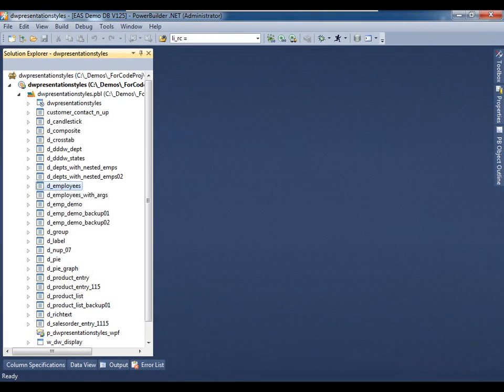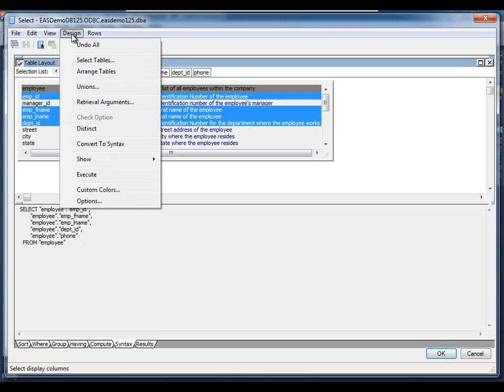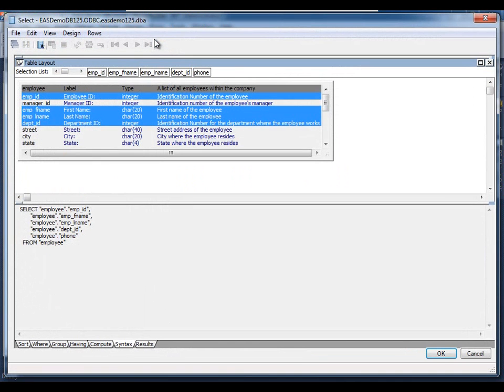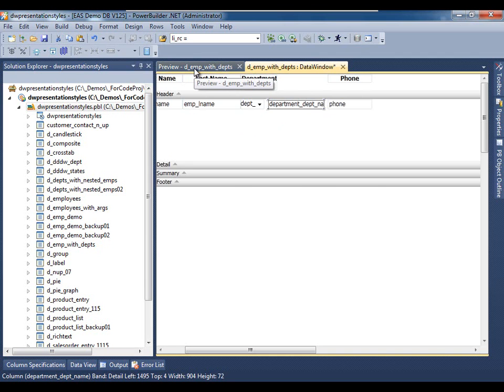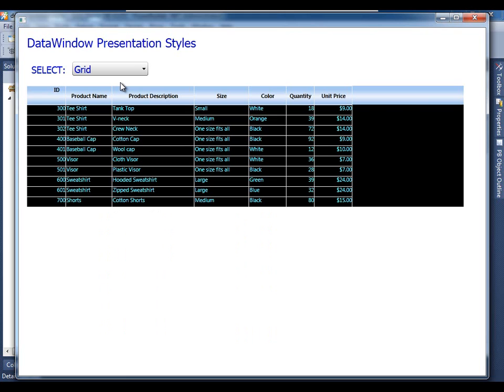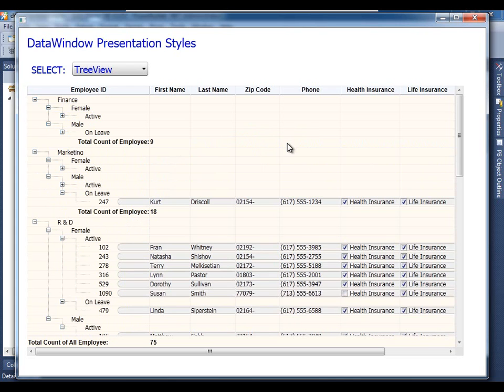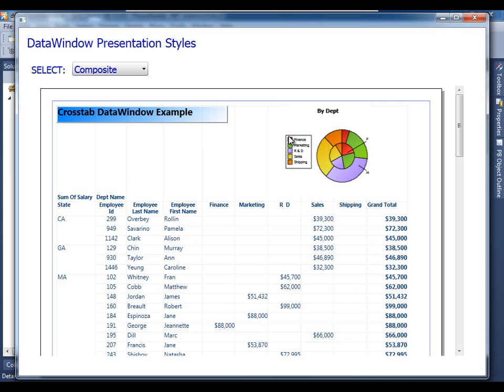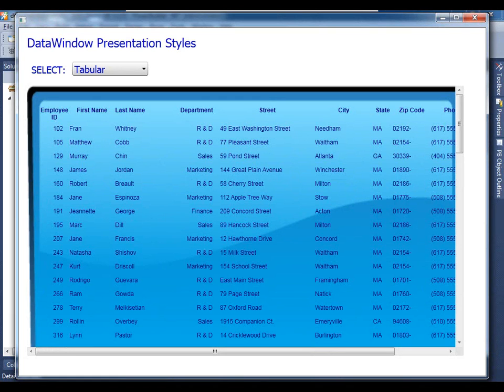PowerBuilder - The Basics: Defining a DataWindow Object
How to create your first DataWindow Object.

A DataWindow object is an object you use to retrieve, present, and manipulate data from a relational database or other data source (such as an Excel worksheet or Web Service).

DataWindow objects have knowledge about the data they are retrieving. They can automatically track user and scripted data modifications and create the necessary INSERT/UPDATE/DELETE statements (or their corresponding Stored Procedure and/or Web Service calls). You can specify display formats, presentation styles, validation rules and other data properties so that users can make the most meaningful use of the data.